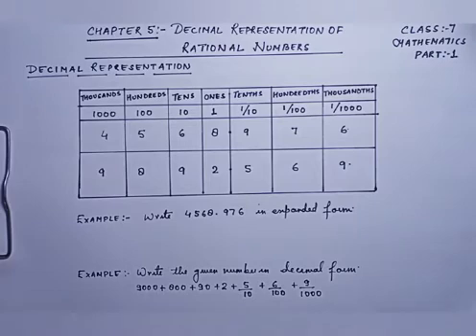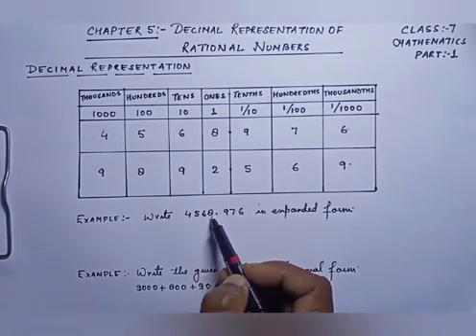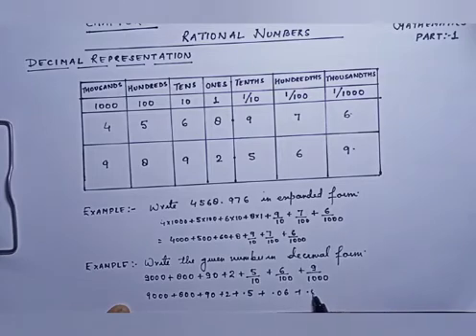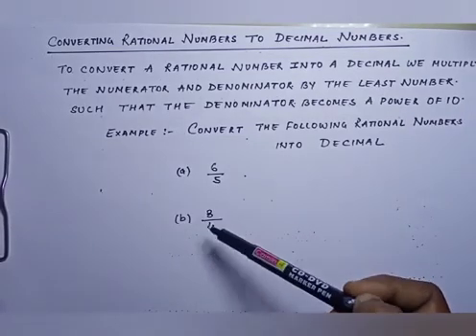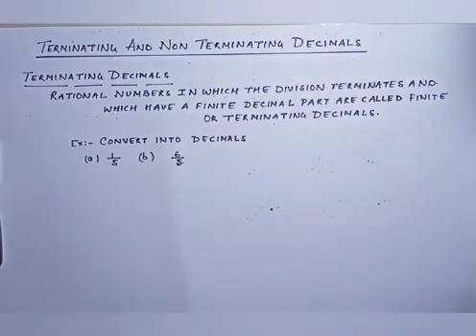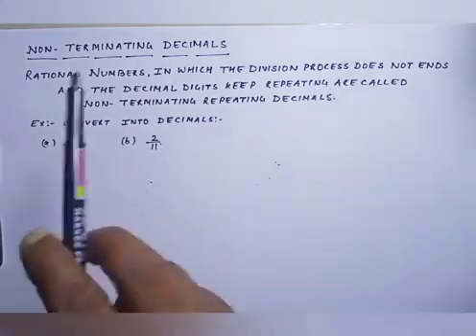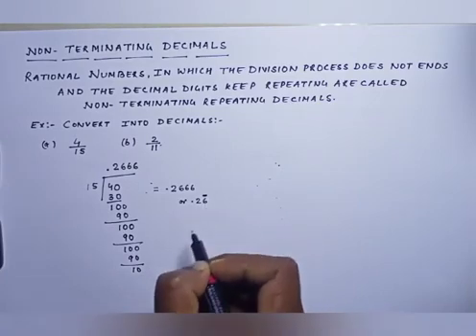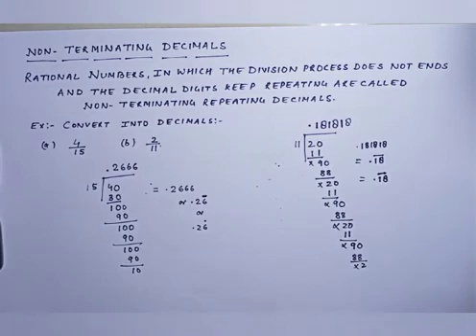Class 7 Maths Ch 5 Decimal Representation of Rational Numbers Part 1